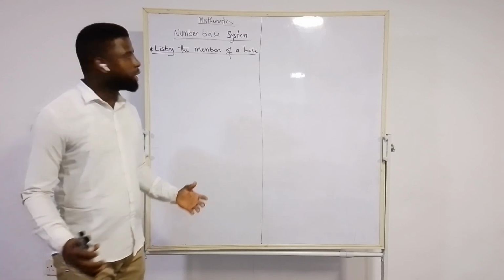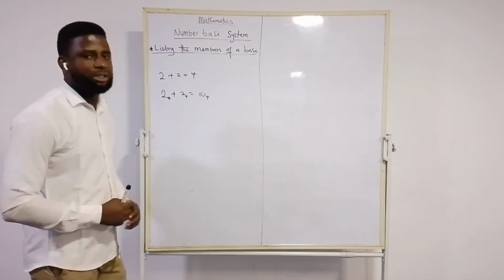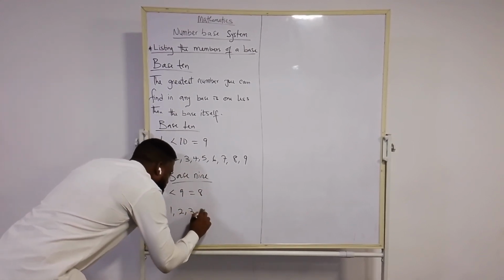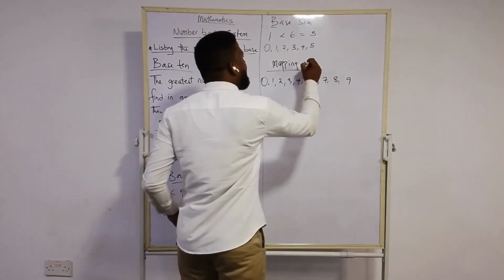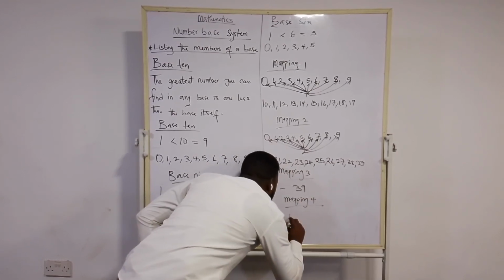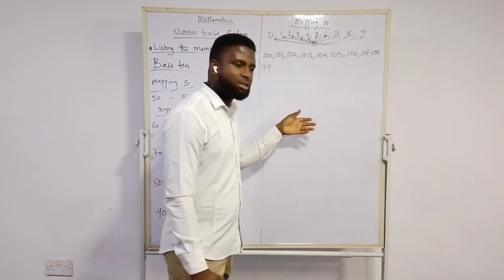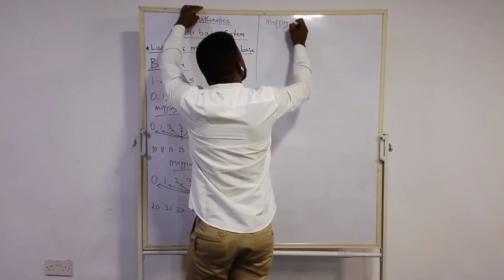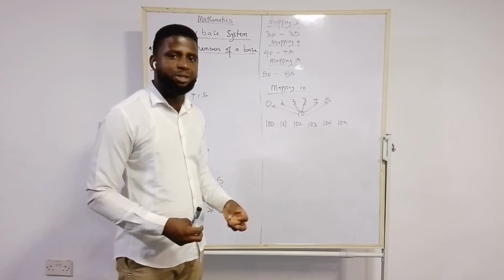Number Base System || Mathematics